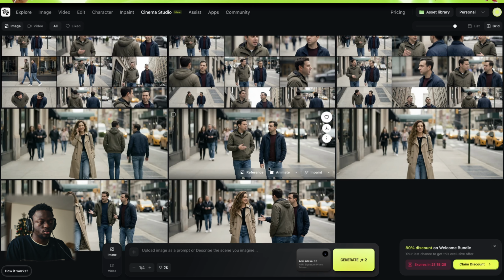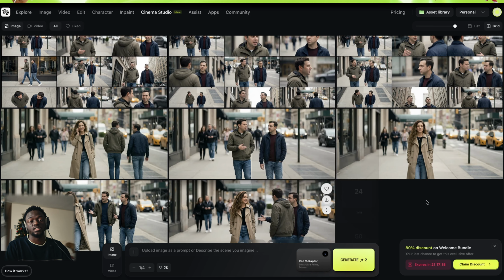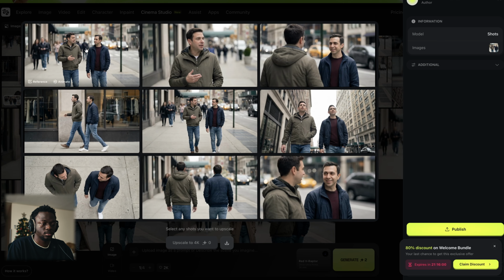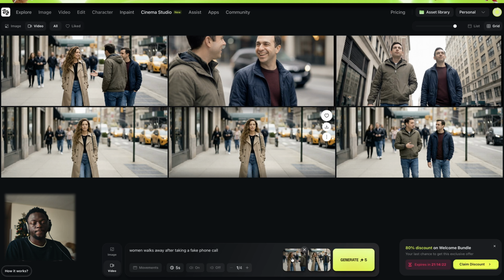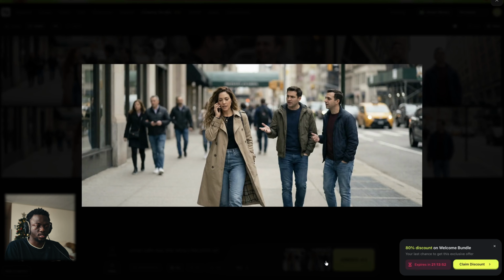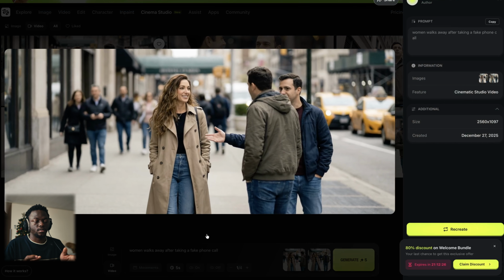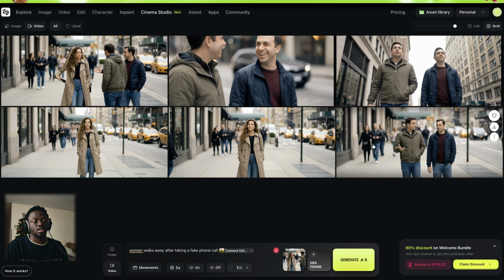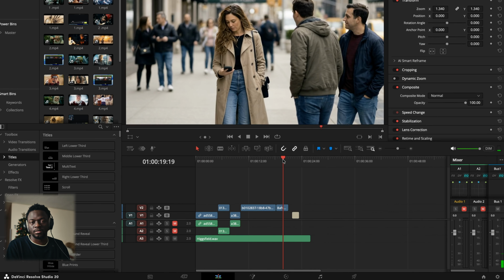I Made a Cinematic Shot in Minutes (No Crew, No Rig) | Higgsfield AI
My Camera Bag:
-Lumix S5IIX + Lumix 20-60mm F3.5-5.6 Lens
-Lumix 24mm F1.8
-Lumix 50mm F1.8
-Lumix 70-300mm F4.5-5.6 Macro O.I.S
-RODE VIDEOMIC GO II (Helix Mount)
-DJI Mic (2 TX + 1 RX + Charging Case)
-VILTROX DC-X3 Monitor Kit
-Manfrotto Befree Tripod
-Neewer Filter Bag 11 x 11 cm for 86 mm Filter Size
-Camera Cleaning Kit

Merciiiiii : )